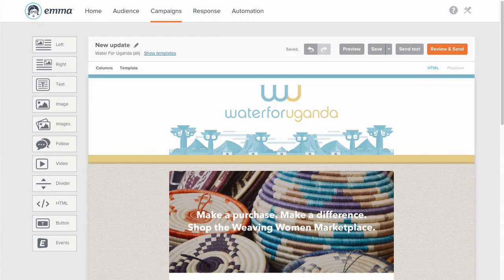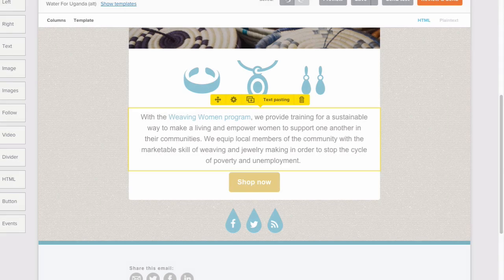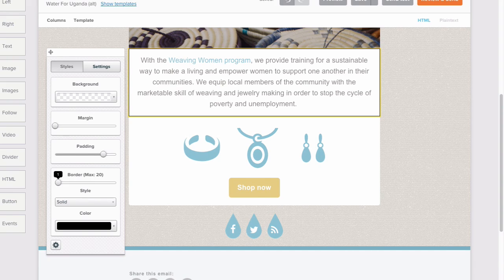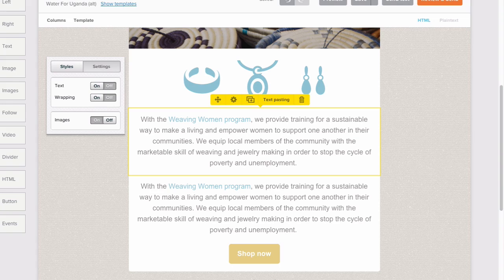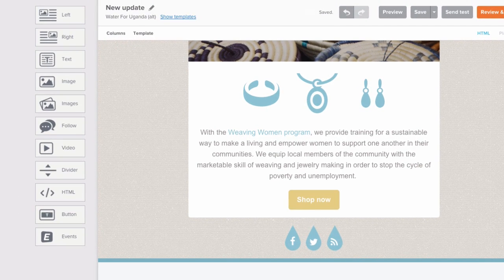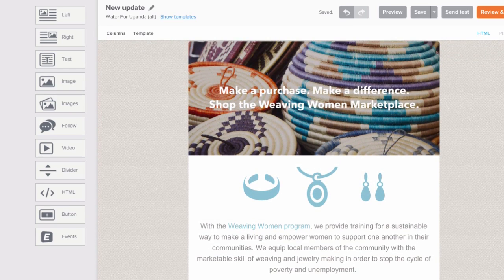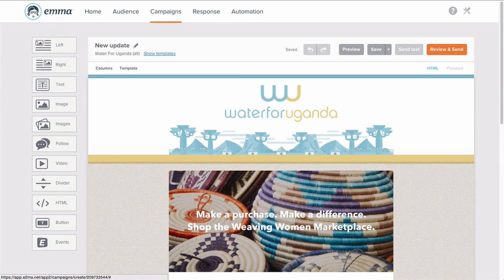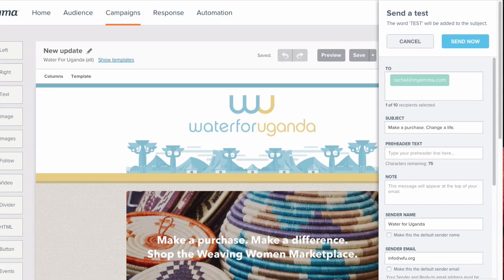Making design changes and sending a test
We’ll cover all the settings available to you in Emma's drag & drop editor. Change background colors, adjust margins and padding, and add borders with just a few clicks. We’ll also show you how to send a test email so you can make sure everything looks just right in the inbox.